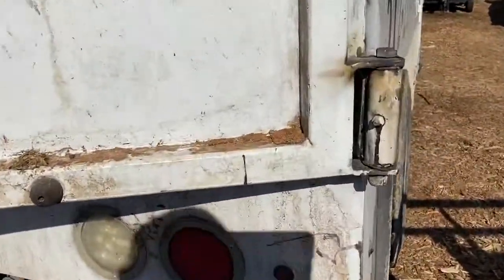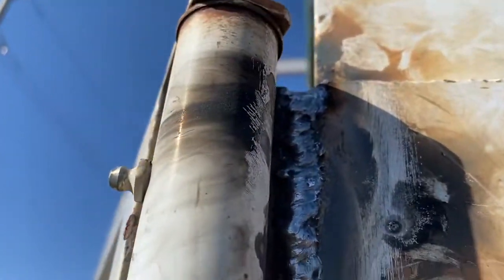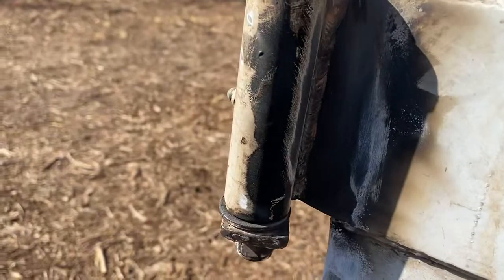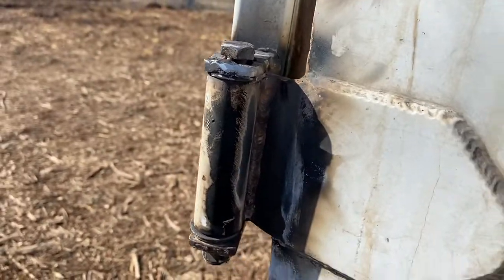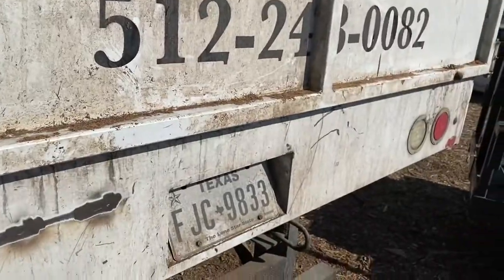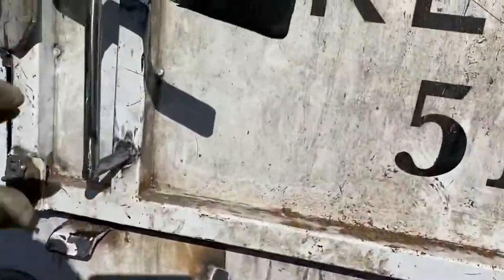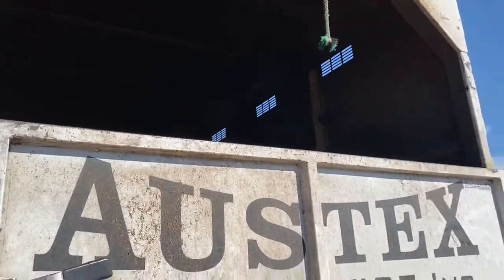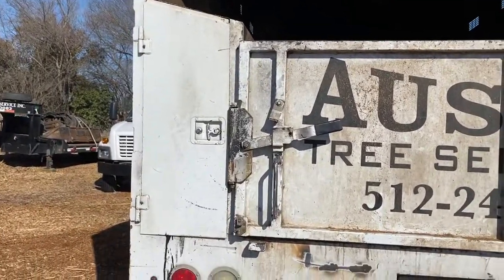Landscape truck door hinge repair:part 3